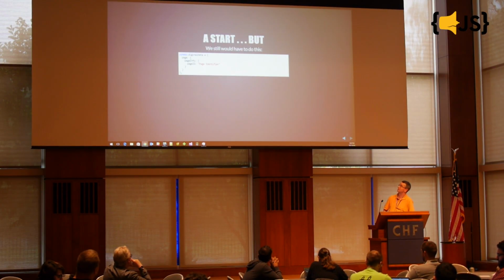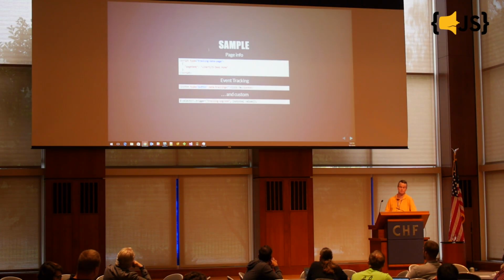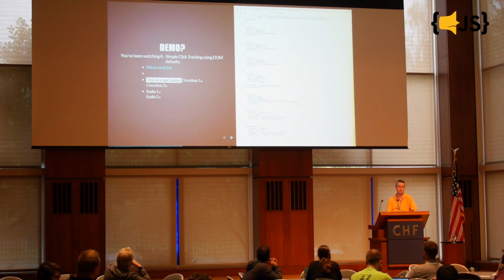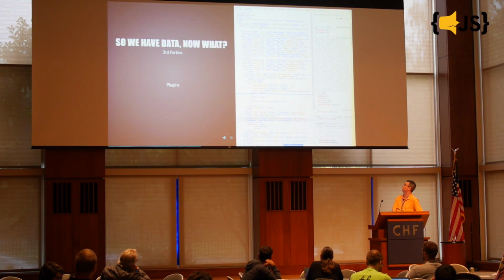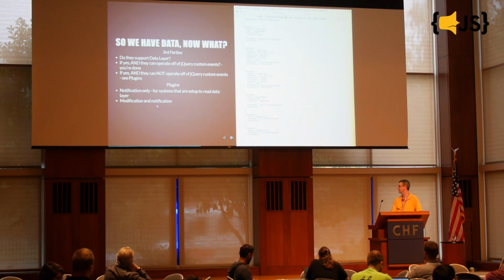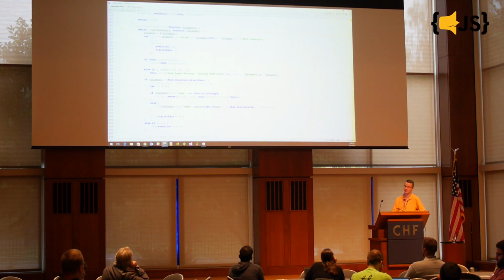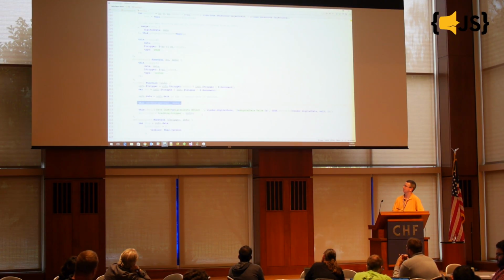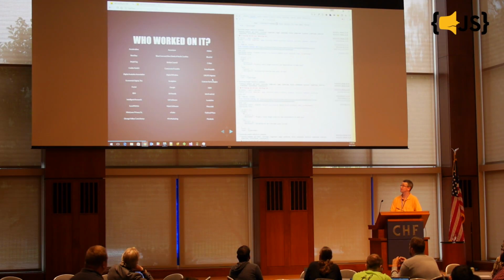Liberty JS 2016 - Tim Fluehr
Surfacing Customer Experience Data using JavaScript and the DOM